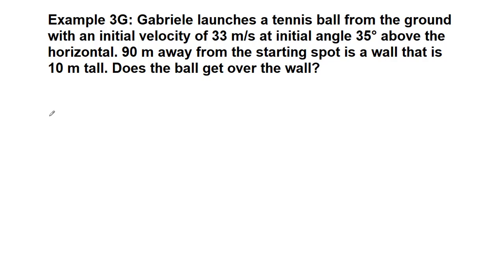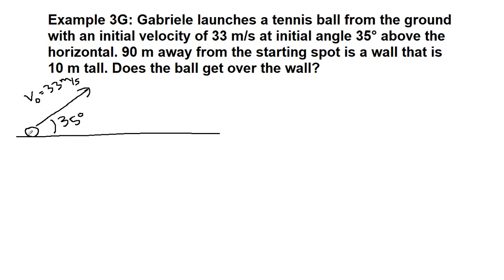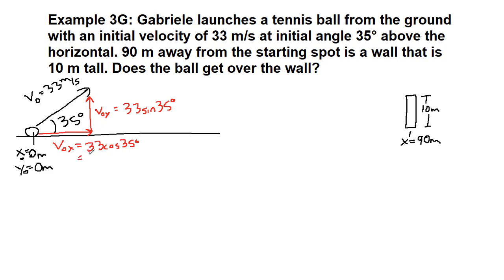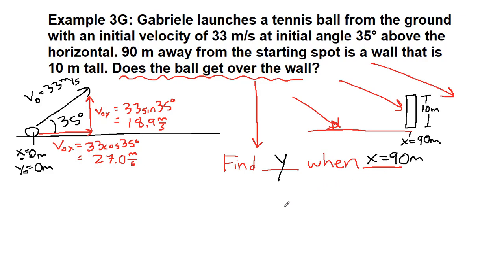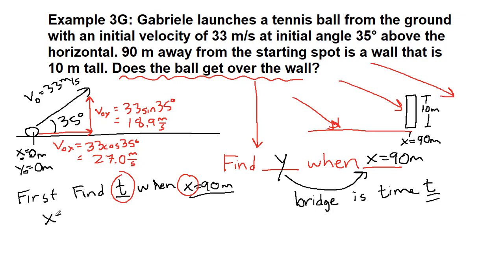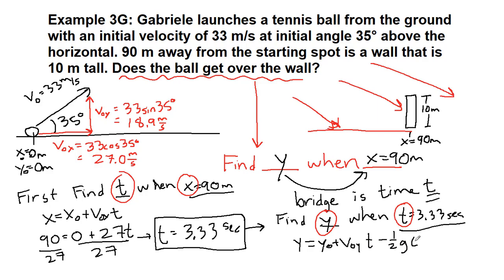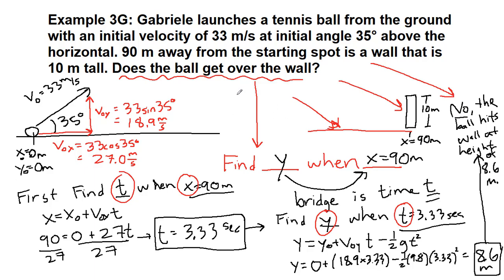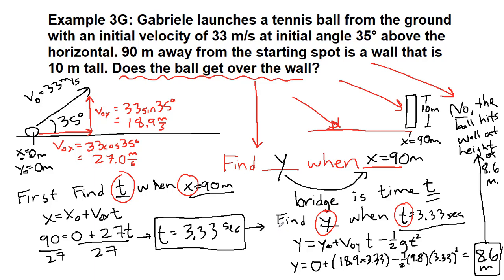GRCC Physics 125 - Online Lecture - Example 3G